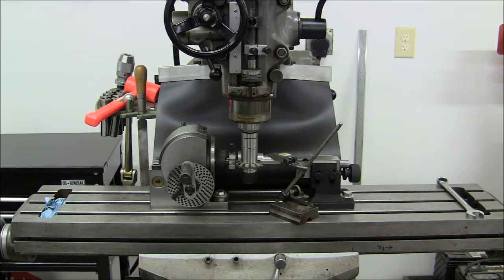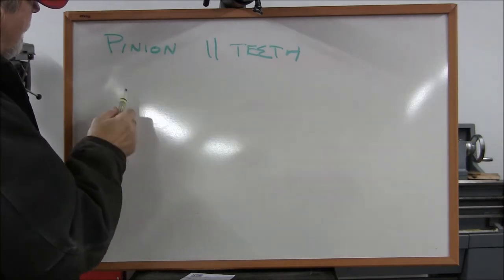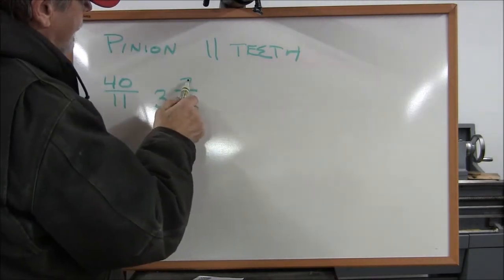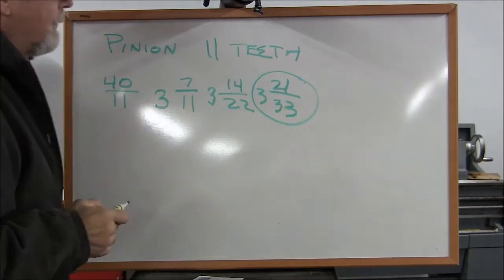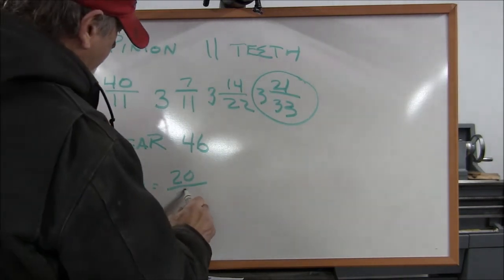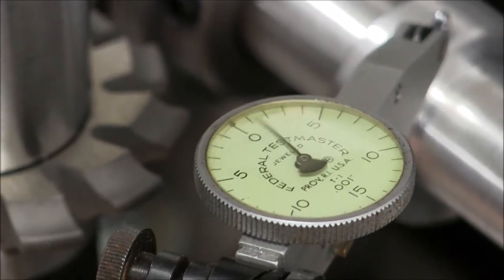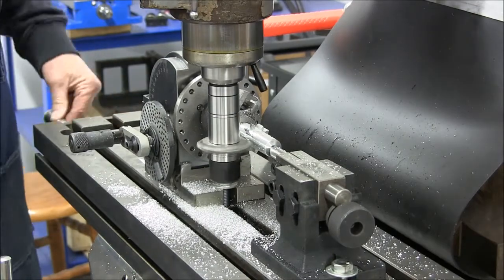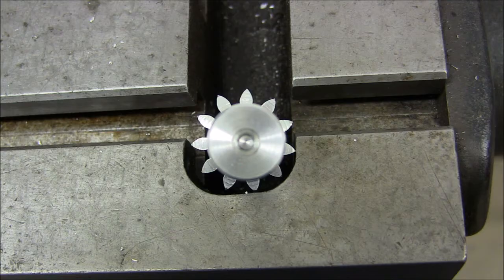Doall bandsaw refurb Part 11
Cutting the first prototype gear. Finally!